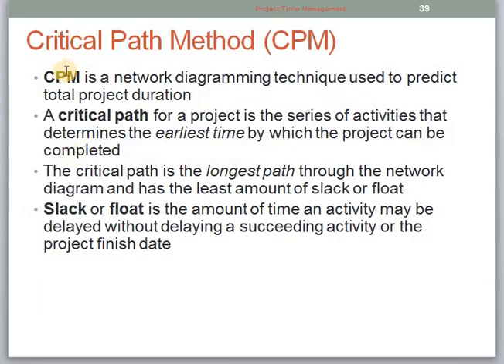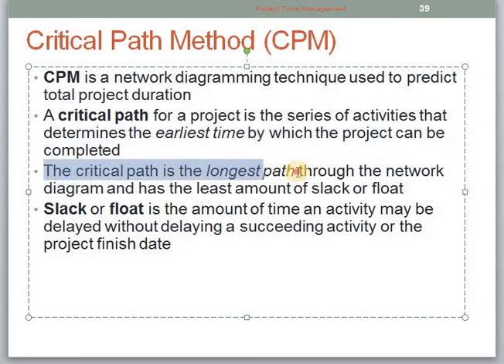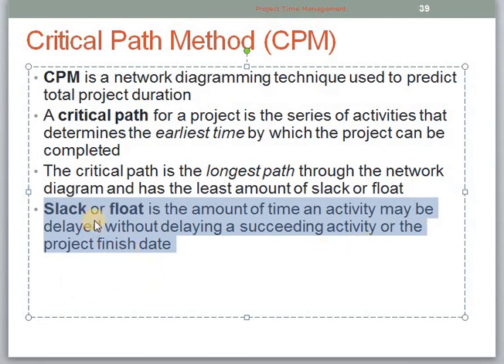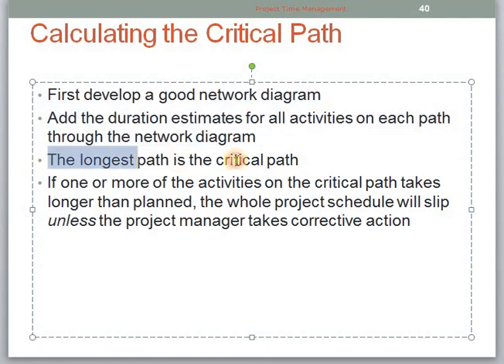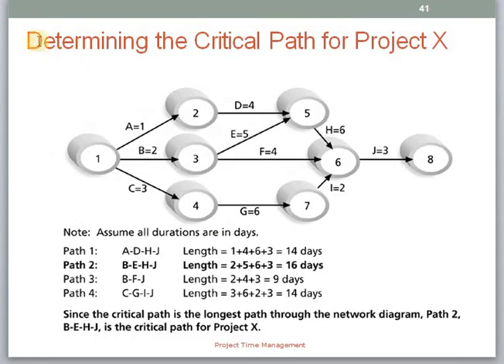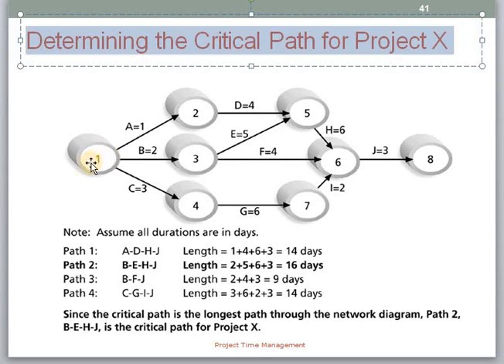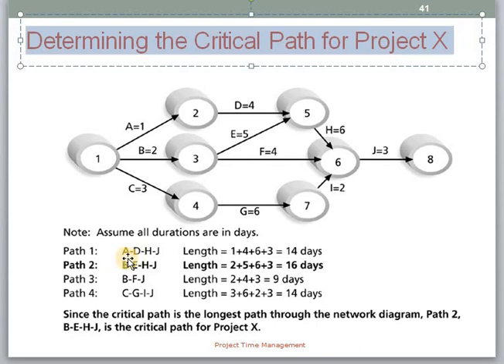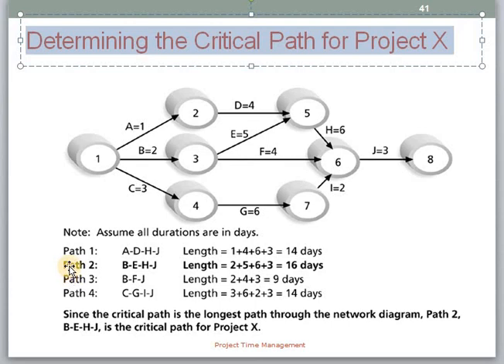SPM Wk 6 Video 1